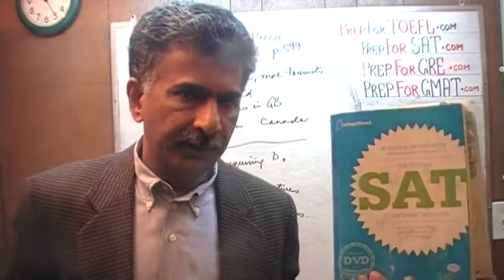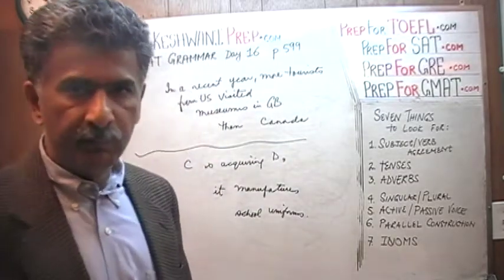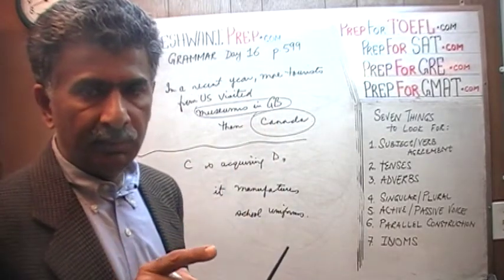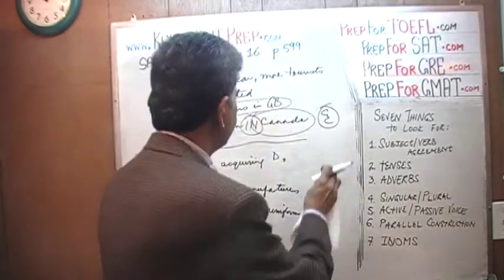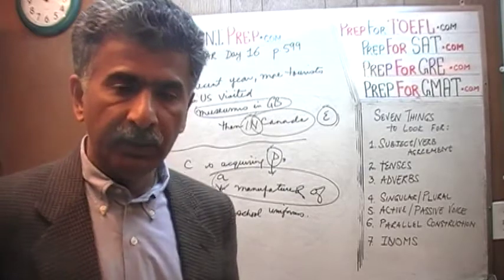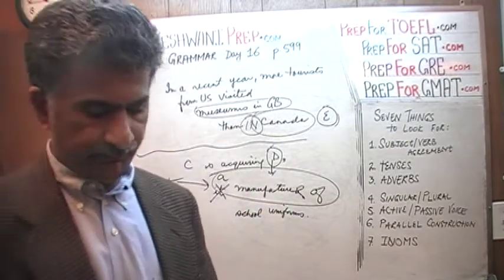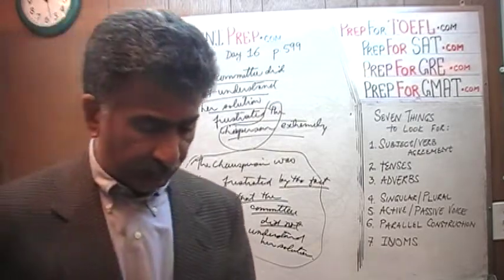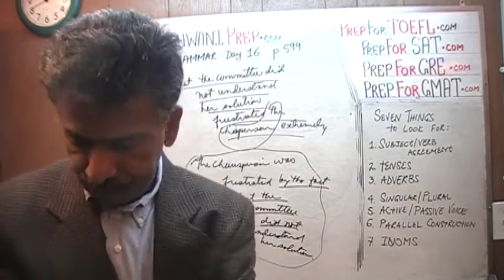SAT English Grammar Day 16, p599, Online Prep Tutor - GRE, GMAT, TEAS, ACT, TOEFL, IELTS